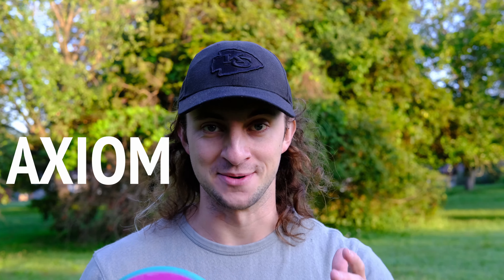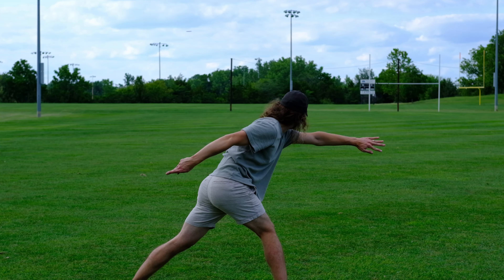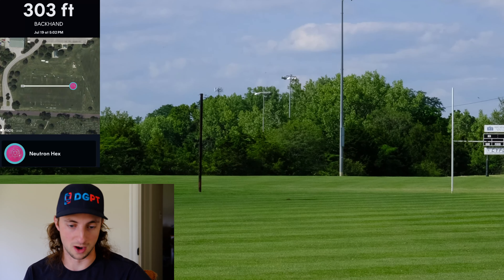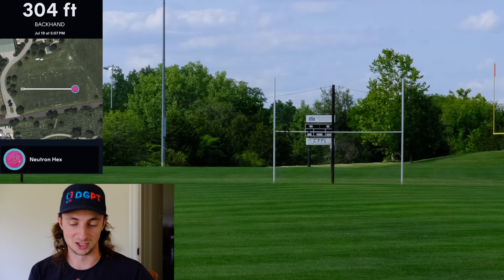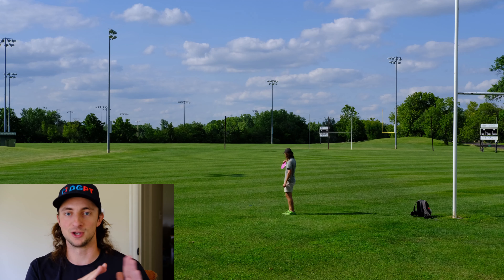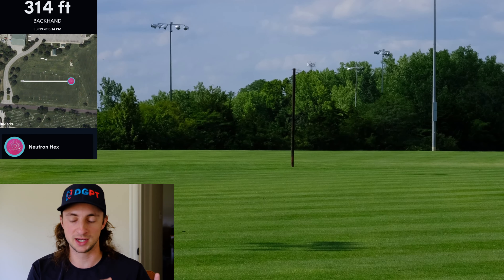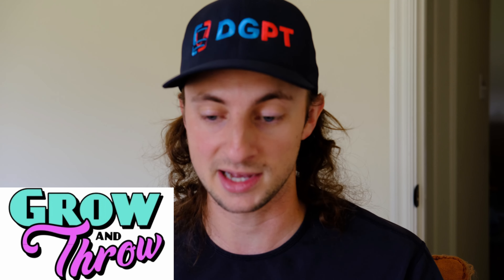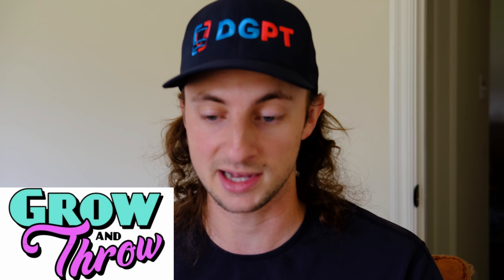Tunnel Shots Made Easy! AXIOM HEX! Disc Golf Review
Today we're taking a look at one of MVP's most popular molds: the Axiom Hex! This neutral midrange is a great choice for players of any skill level.